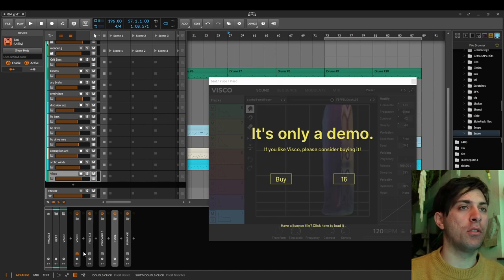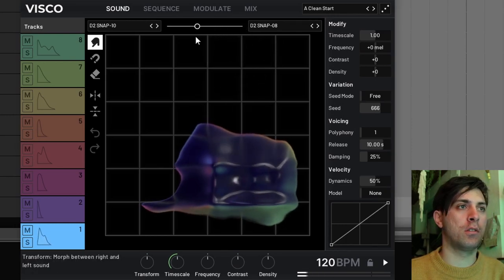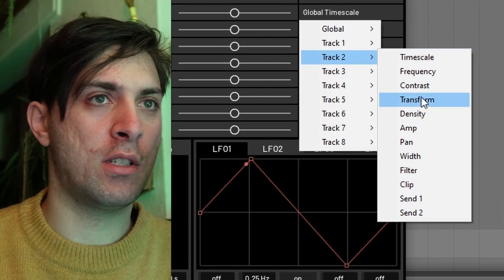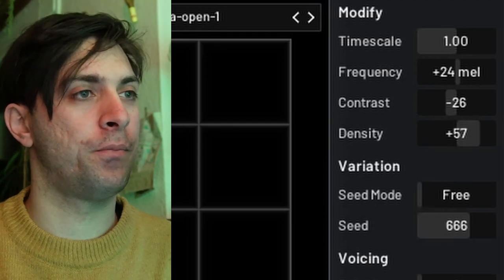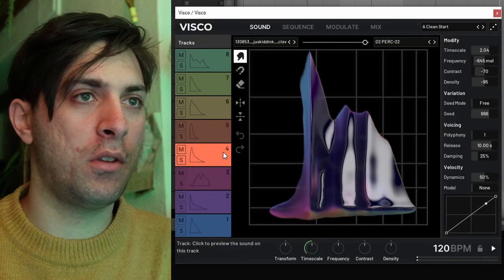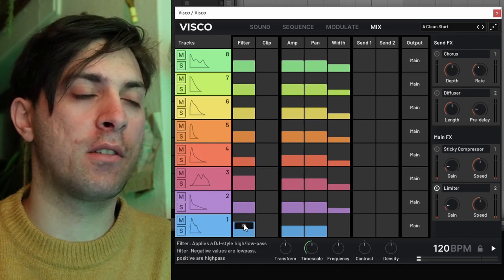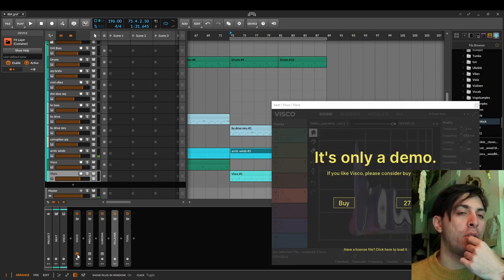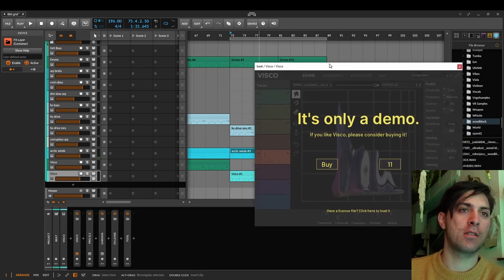Visco Jam & Discussion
This plugin lets you resynthesize drums and interpolate between their patches.

Timecodes:
00:00 Basic Plugin Infos
02:13 Intro
02:24 Init State
03:00 Distance Control
03:57 Noise VS Tonal
04:23 Undo Redo
05:13 Fat Sound
05:37 Modulation System
08:01 Density is Noise Shape
09:32 Dog Part
10:41 Blend Room
11:34 Turbo
12:15 The Mixer
13:25 Compose Rhythm
14:28 Global Automation Time
15:26 Global Transform
16:50 Global Density
18:07 Global Contrast
20:10 Global Frequency
28:00 Global Timescale
25:37 Beat
36:20 Post EQ
38:30 Compressor
39:13 Clipping
40:07 Dry Transient Layer
40:35 Beat 2
40:54 Chroma
42:08 Beat Final
42:31 Best Plugin Ever